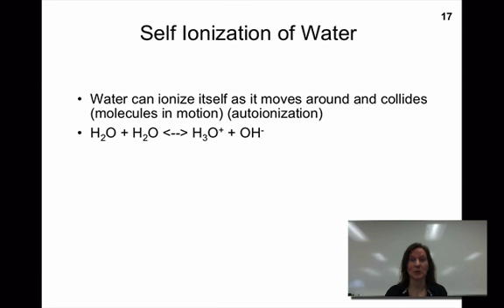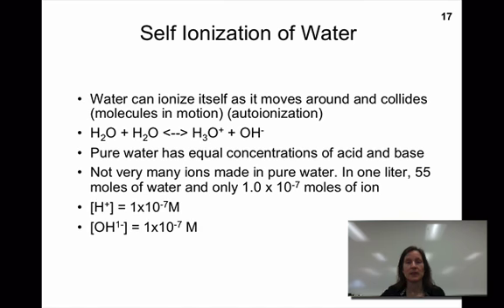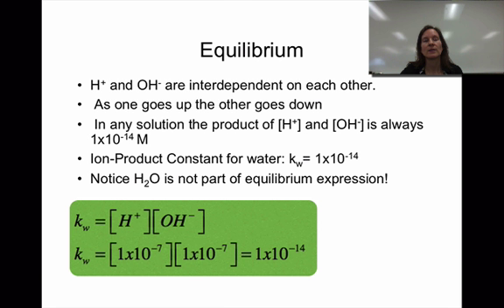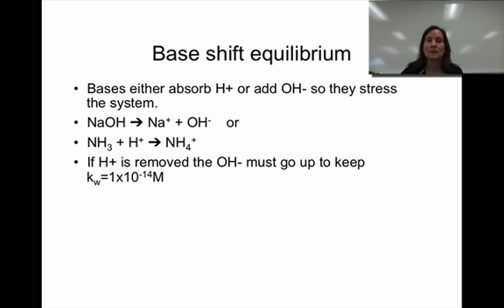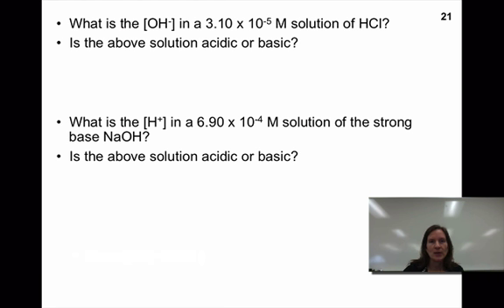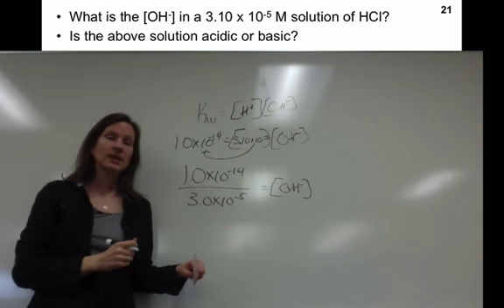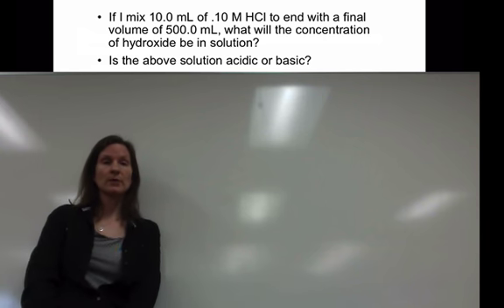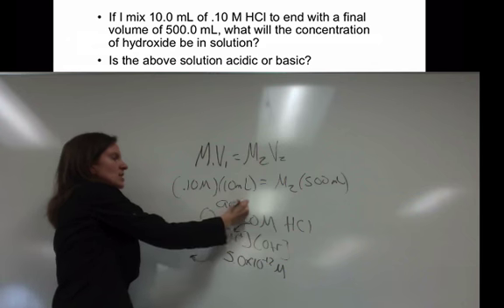Unit 12 Kw